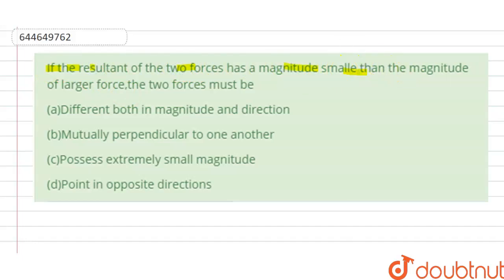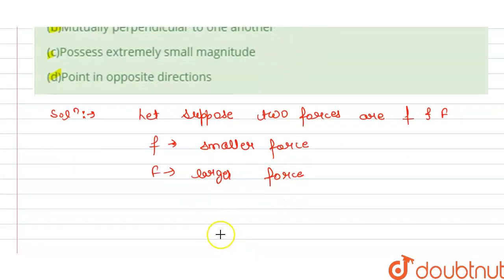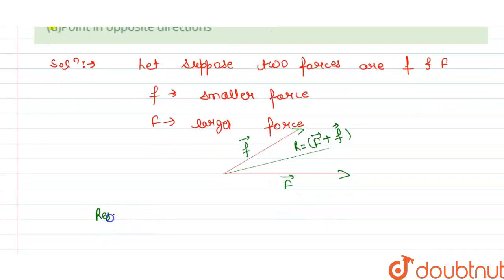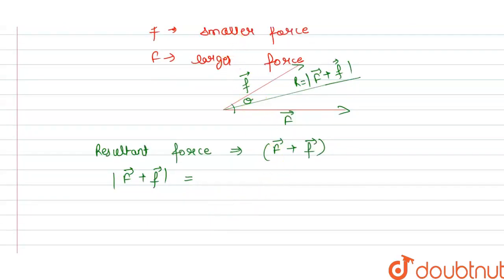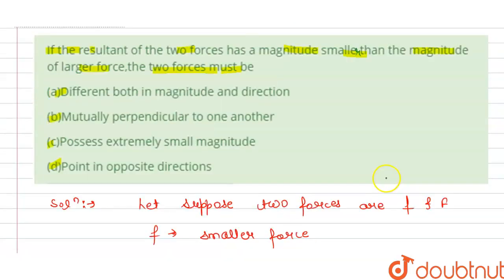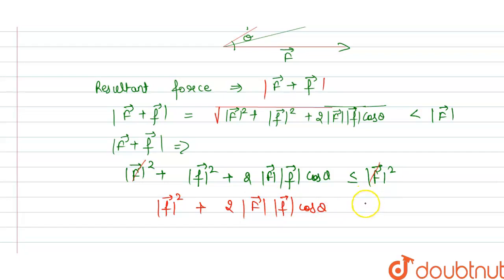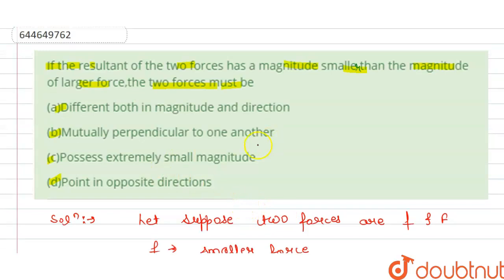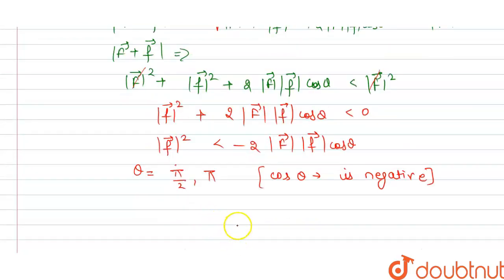If the resultant of the two forces has a magnitude smalle than the magnitude of larger force,the...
If the resultant of the two forces has a magnitude smalle than the magnitude of larger force,the two forces must be
Class: 12
Subject: PHYSICS
Chapter: BASIC MATHEMATICS & VECTORS
Board:IIT JEE

👉 Have Any Query? Ask Us.